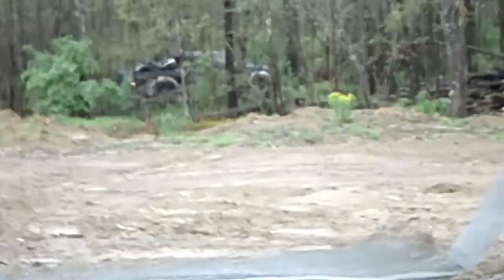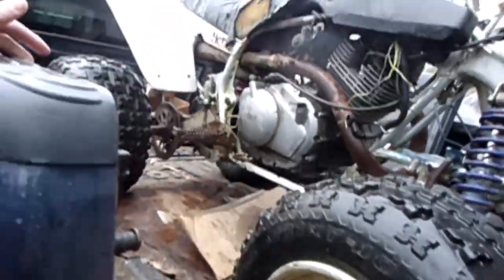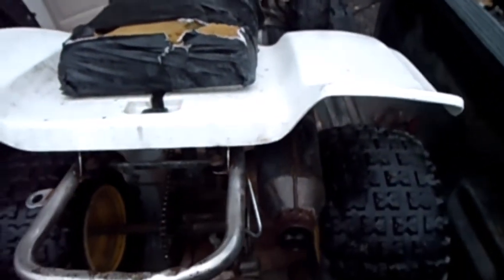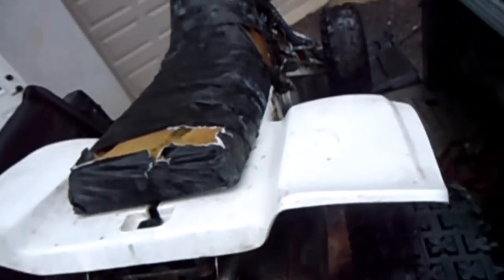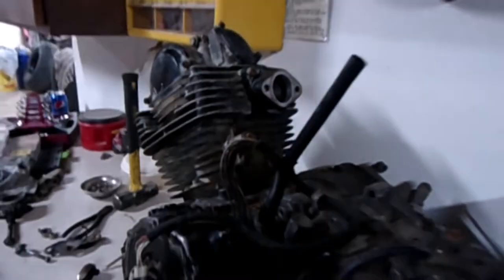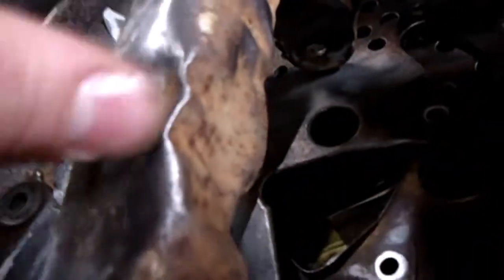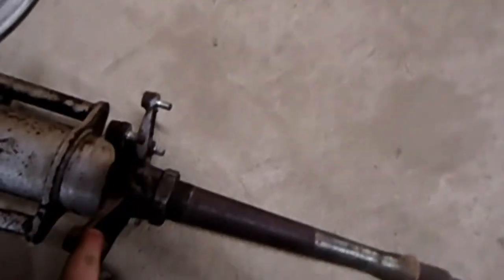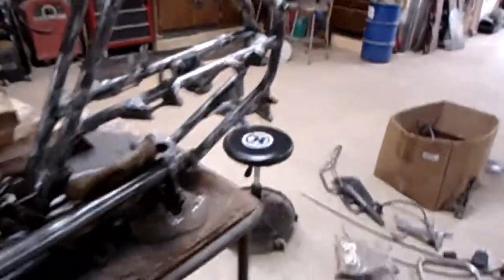Its happening again! (another build)